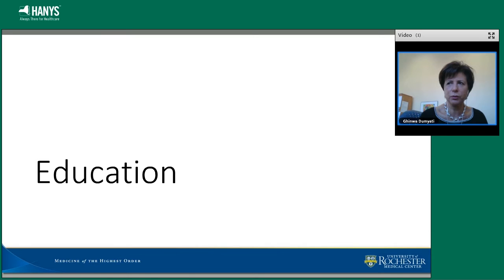Education: HANYS' Antibiotic Stewardship Collaborative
Dr. Ghinwa Dumyati describes practical ways to educate staff, patients and loved ones about antibiotic stewardship.